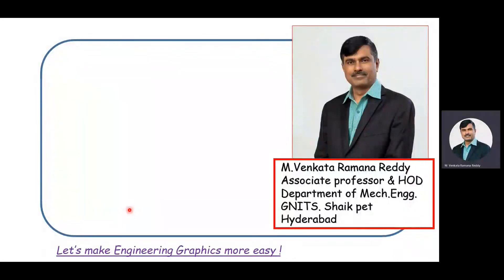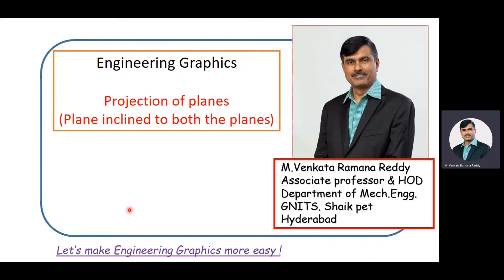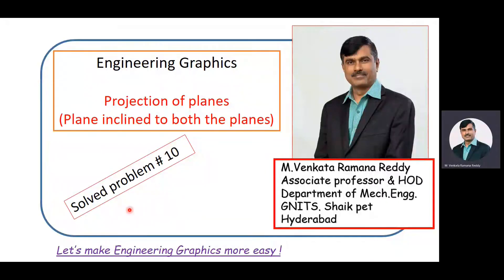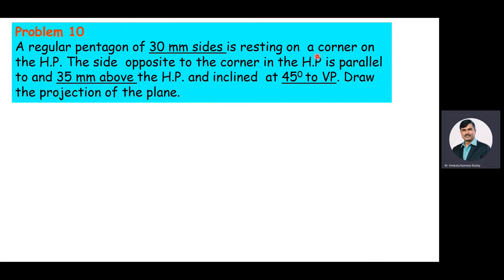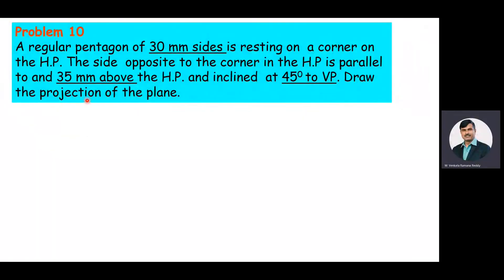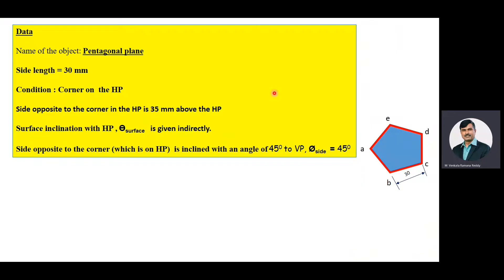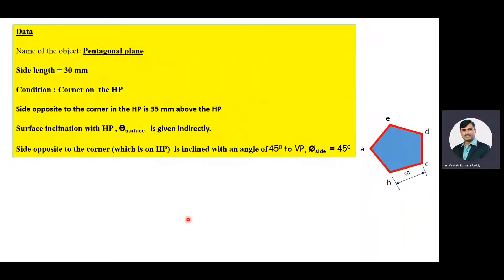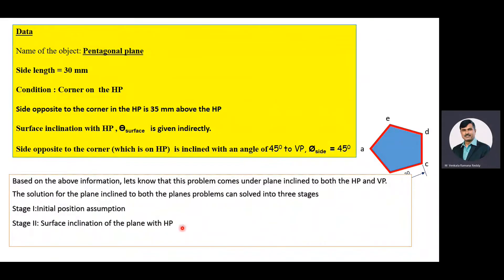Pentagonal plane inclined to both the HP and VP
In this video , i will explain, how you can draw projection of a pentagonal plane inclined  to both the HP & VP.
Solution of the problem is divided into three stages
Stage 1: plane is assumed  parallel to HP and perpendicular to VP.
Stage 2:  corner on HP and side opposite to the corner is raised 35 mm from the HP.
Stage 3: The side opposite to the corner is inclined with an angle of 45 degrees to the VP

Note: Watch this video right till the end to have a firm clarity  on the concept  solution to the  given problem on  projection of plane inclined to both the planes